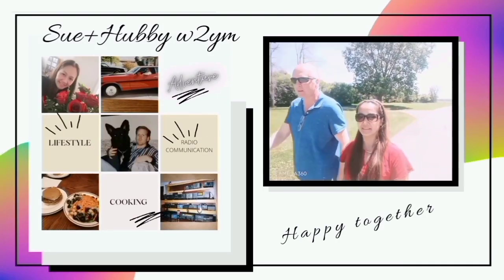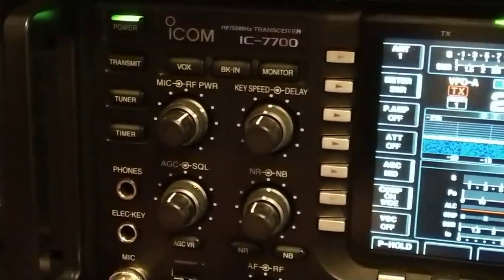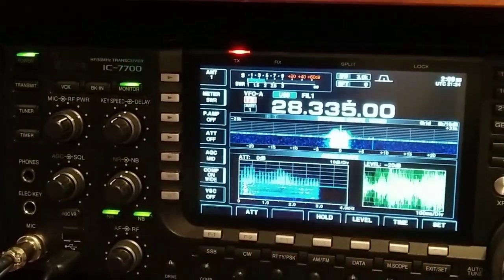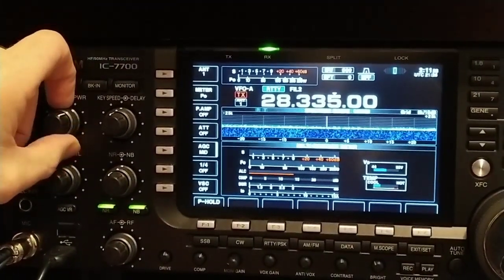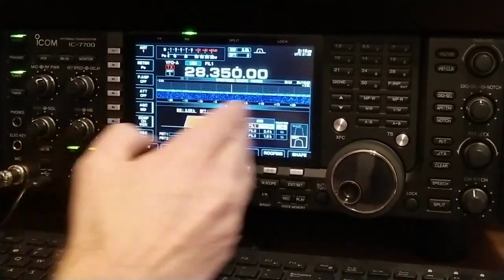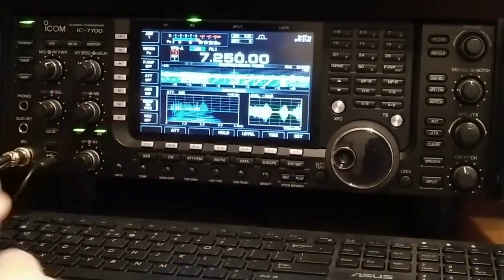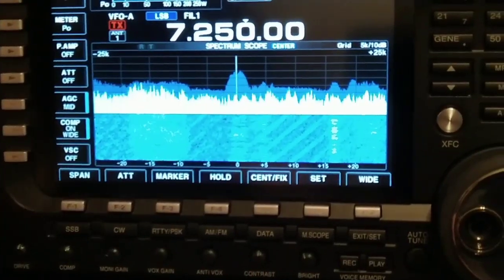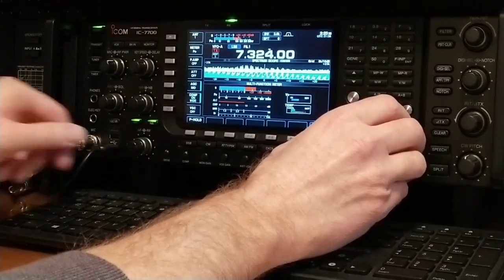ICOM IC-7700 Basic Front Panel Review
The Icom IC-7700 was designed from the start to be the ultimate contest transceiver.
It employs the latest technology to give you the competitive edge.
Two independent DSP units (of the same type used in the famous IC-7800) are built in: one for the transmitter & receiver and one for the spectrum display.

W2YM